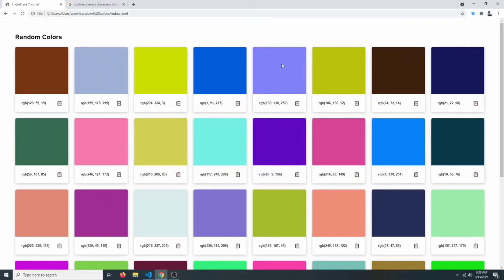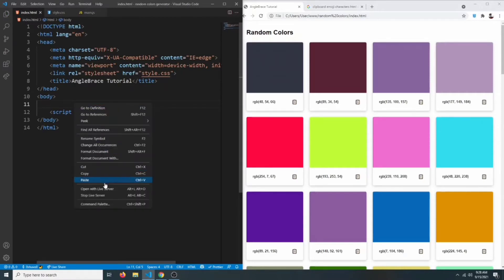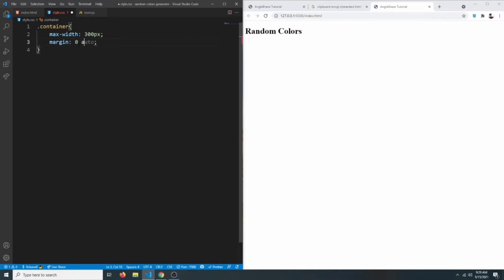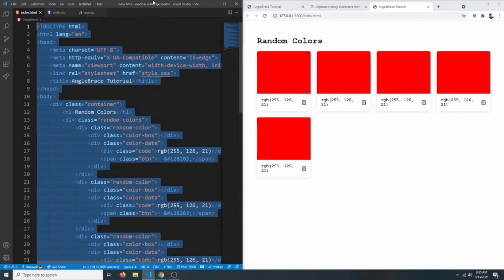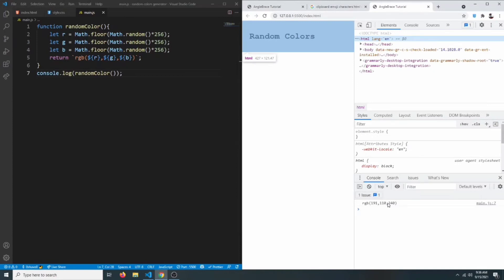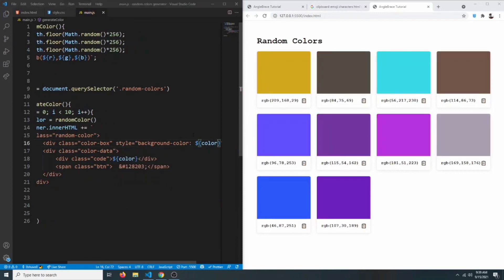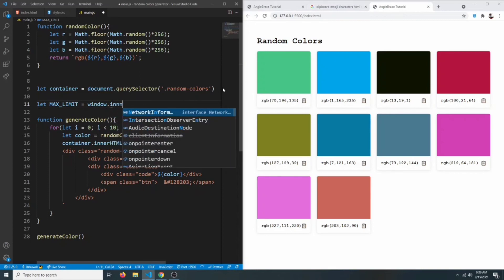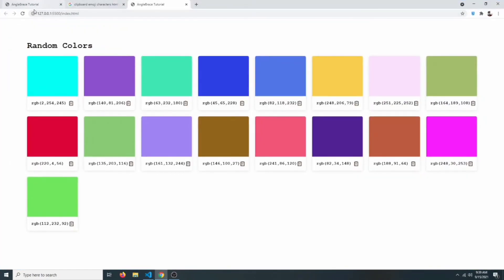Random Color Generator (JavaScript Project 2021)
Today we are going to create a very useful project which a random color generation app. The app will generate a new set of random colors each time we refresh our page. And you will be able to copy the color code simply by clicking on the clipboard icon.